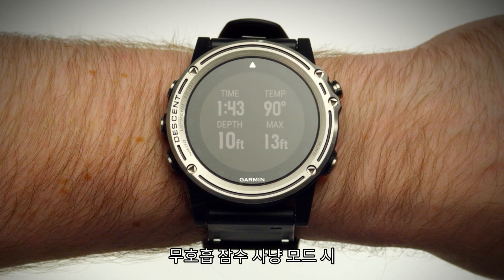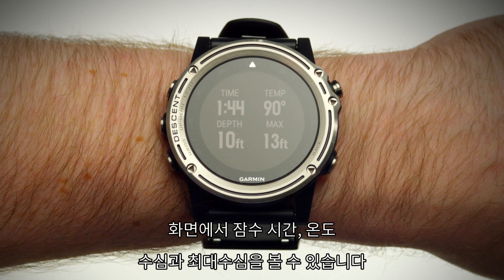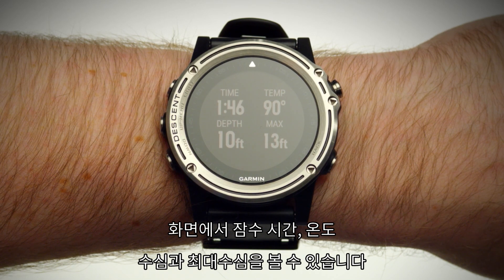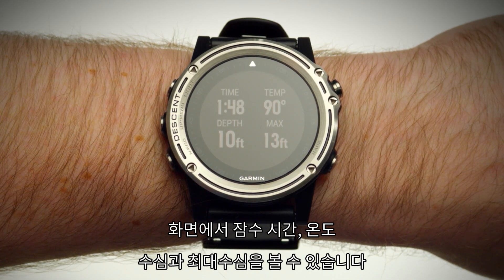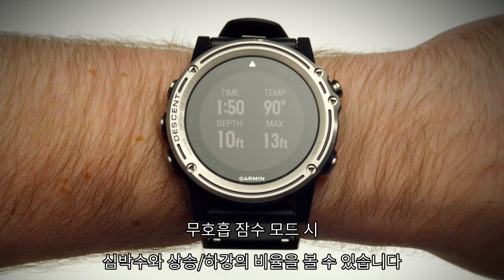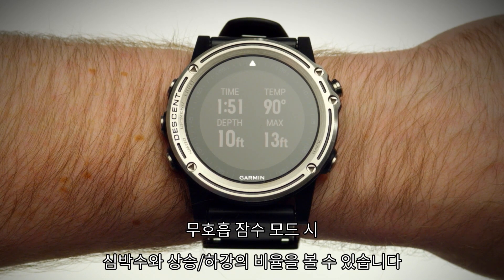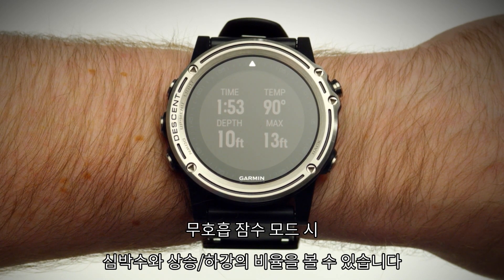[튜토리얼] Garmin Descent: 모호흡 잠수 모드 및 무호흡 잠수 사냥 모드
Descent MK1 장치는 다섯 가지 다이빙 모드를 지원합니다, 이 비디오는 모호흡 잠수 모드 및 무호흡 잠수 사냥 모드를 어떻게 사용하는지 알려드립니다